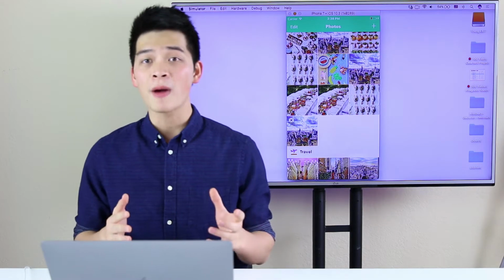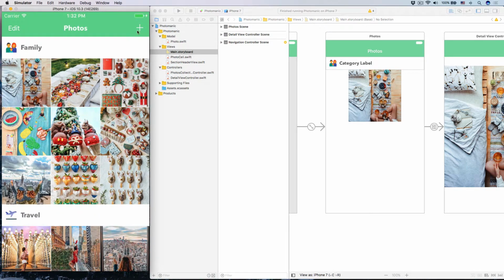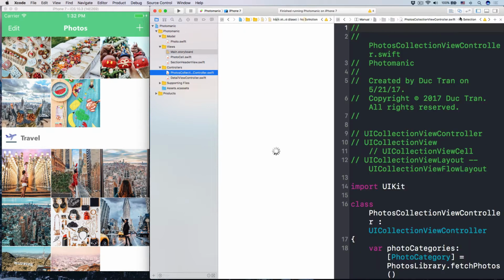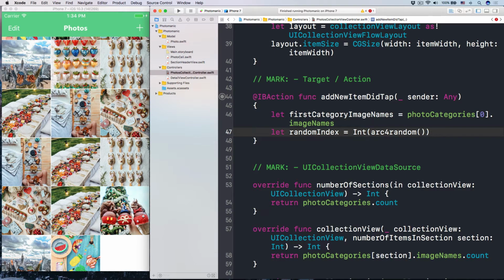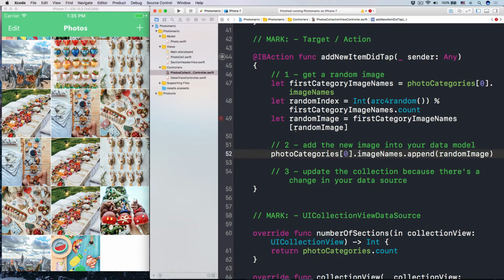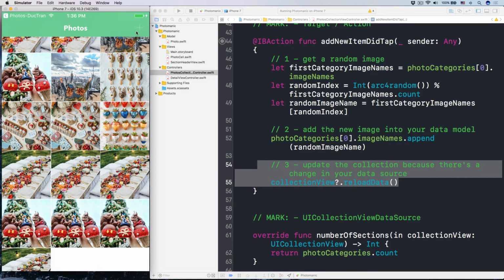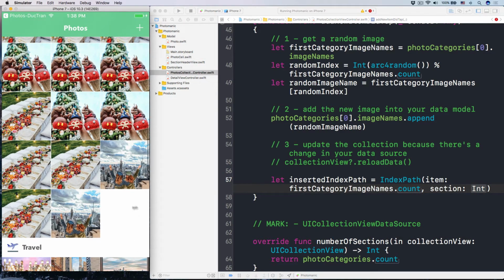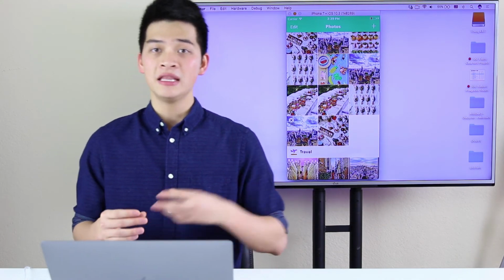UICollectionView Pt 8: ADD NEW CELL TO UICOLLECTIONVIEW WITH ANIMATION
Collection View is what enables us developers to build beautiful and stunning user interface like what you see in App Store, Instagram, Facebook, Spotify, Snapchat and Apple Music.

That's why nowadays ever developer must master these foundational skills to set up UICollectionView and UICollectionViewController.

Join me in this course for free. You'll learn everything about UICollectionView in these 9 lessons:
1 - Introduction to UICollectionView
2 - Set up data structure for the app
3 - Design Collection View in Storyboard with Auto Layout
4. Create Photo Cell subclassing UICollectionViewCell
5. Create Photos CollectionViewController
6. Create multiple sections and section header views
7. Transition to Detail View using UICollectionViewDelegate and Show Segue
8. Add new random items to collection view with animation
9. Delete items from UICollectionView

*** FREE TRAININGS IN IOS DEVELOPMENT ***

PhotosCollectionViewController.swift

class PhotosCollectionViewController : UICollectionViewController
    override func numberOfSections(in collectionView: UICollectionView) - Int {
        return photoCategories.count

    override func collectionView(_ collectionView: UICollectionView, numberOfItemsInSection section: Int) - Int {
        return photoCategories[section].imageNames.count

    override func collectionView(_ collectionView: UICollectionView, cellForItemAt indexPath: IndexPath) - UICollectionViewCell
        let cell = collectionView.dequeueReusableCell(withReuseIdentifier: Storyboard.photoCell, for: indexPath) as! PhotoCell
        let photoCategory = photoCategories[indexPath.section]
        let imageNames = photoCategory.imageNames
        let imageName = imageNames[indexPath.item]

        cell.imageName = imageName
        cell.delegate = self

    // Section Header View

    override func collectionView(_ collectionView: UICollectionView, viewForSupplementaryElementOfKind kind: String, at indexPath: IndexPath) - UICollectionReusableView
        let sectionHeaderView = collectionView.dequeueReusableSupplementaryView(ofKind: kind, withReuseIdentifier: Storyboard.sectionHeaderView, for: indexPath) as! SectionHeaderView
        let category = photoCategories[indexPath.section]

        sectionHeaderView.photoCategory = category

    // MARK: - UICollectionViewDelegate

    var selectedImage: UIImage!

    override func collectionView(_ collectionView: UICollectionView, didSelectItemAt indexPath: IndexPath)
        let category = photoCategories[indexPath.section]
        selectedImage = UIImage(named: category.imageNames[indexPath.item])

    // MARK: - Delete Items

    override func setEditing(_ editing: Bool, animated: Bool) {
        super.setEditing(editing, animated: animated)

        addBarButtonItem.isEnabled = !editing
        if let indexPaths = collectionView?.indexPathsForVisibleItems {
            for indexPath in indexPaths {
                if let cell = collectionView?.cellForItem(at: indexPath) as? PhotoCell {
                    cell.isEditing = editing

To get the full source code, join me in this course